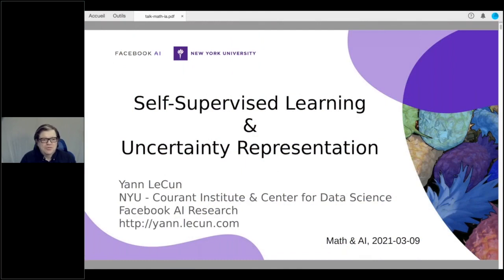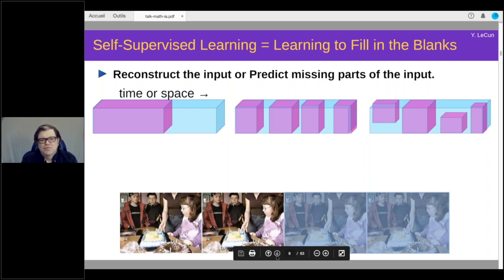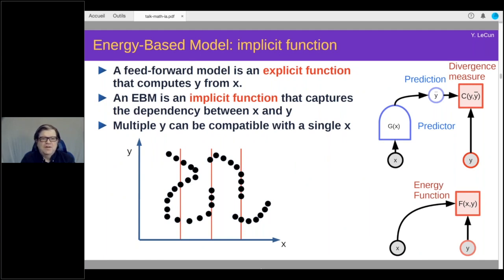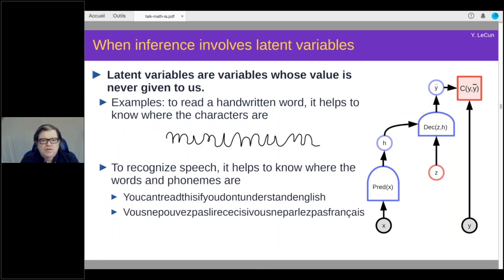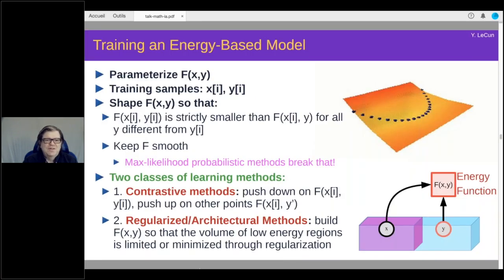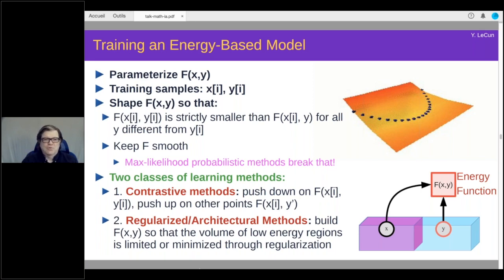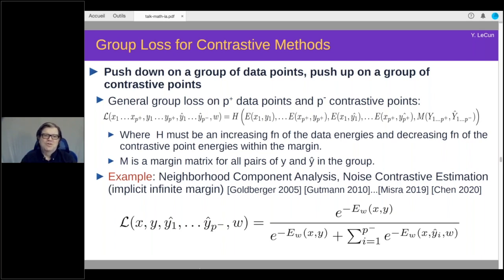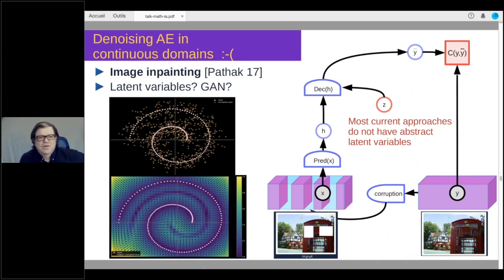Yann LeCun (Facebook) - Self supervised learning and uncertainty representation,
Conférence de Yann LeCun (Facebook) - Self supervised learning and uncertainty representation,